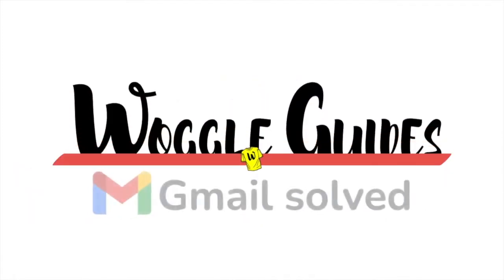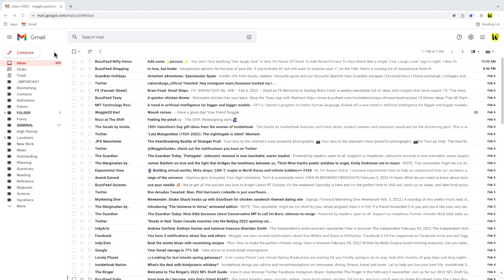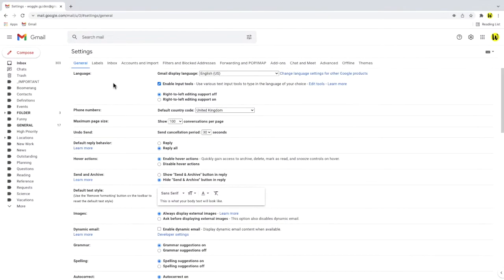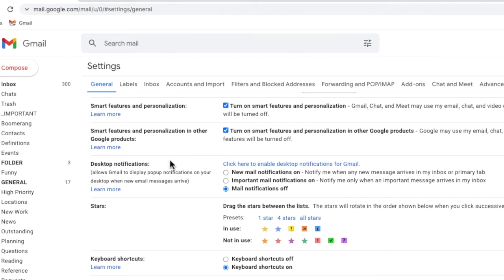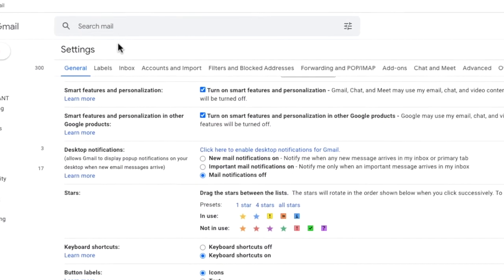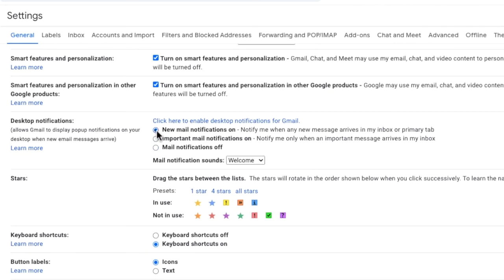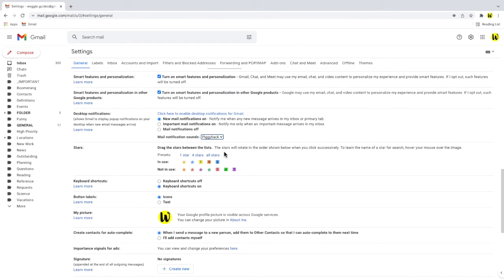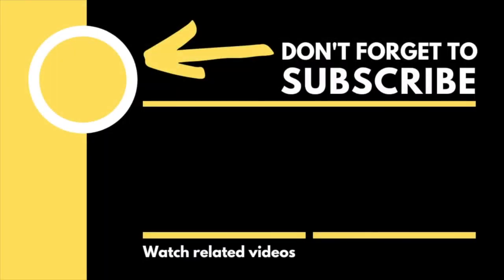How to turn on email notifications in Gmail for desktops and laptops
In this guide, I’ll explain how to turn on notifications for when you receive any new or important emails in Gmail.

🕔  Key Moments
00:00 | Introduction
00:30 | How to turn on email notifications in Gmail for desktops and laptops
02:52 | Wrap up

🔎  Useful links
See more info on how to turn on email notifications in Gmail in this article from the Google Support Center ‘Turn Gmail notifications on or off’

Check out this Woggle Guide which explains ‘How to Automatically mark emails as important in Gmail’

How to turn on email notifications in Gmail

STEP 1
I’ll start by moving my mouse to the top right of Gmail and I’ll click on the gear icon - this opens up Gmail’s quick settings options.

STEP 2
We need to dive into the detailed settings to turn on email notifications
so to do that I’m going to click on the ‘See all settings’ button at the top of this right hand panel.

STEP 3
This opens up a new page, with a number of headings
The general tab is opened by default.
I’m going to scroll down on this page until I reach the section called Desktop Notifications

STEP 4
There is a feature in this section which will allow you to hear a notification on your internet browser every time you receive a new email.
This feature is really useful if you are browsing the internet or working on your computer but you don’t always have your Gmail account open.
Now because this is the first time I’ve set up notifications, I need to enable desktop notifications for Chrome in Gmail
I can do that very quickly by clicking on the blue link called ‘enable desktop notifications for Gmail’

STEP 5
A pop-up box then appears that asks you to confirm that you allow notifications
Let’s click on the allow button to do that.

STEP 6
Once that’s done, I then need to choose which emails I want to be notified about.
You can decide to hear a ping for every email you receive
Or you can choose only to hear it for important emails - Gmail can work out on its own which emails are important or you can tell it yourself
I’ll choose to be notified of every new email I receive.

STEP 7
The last choice is this section, is the noise you want to hear when a new email arrives. If you click on the dropdown arrow there are a lot to choose from. Work through the list and pick the one you like the most.
I’ve always been a bit partial to piggyback myself so I’ll choose that one..

STEP 8
Once that's done, we need to scroll down to the bottom of the page.
And I’ll click once on the save changes button to confirm that email notifications should be turned on.

STEP 9
Gmail then returns us to our inbox and you’ll see that as we now receive new emails, you’ll hear a small ping to notify you of the mail, even when your Gmail inbox is not open